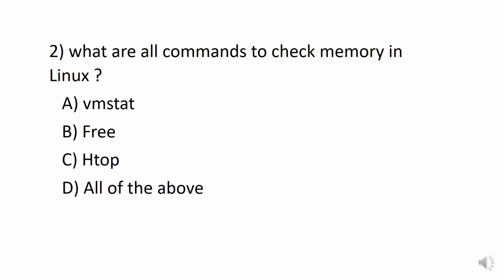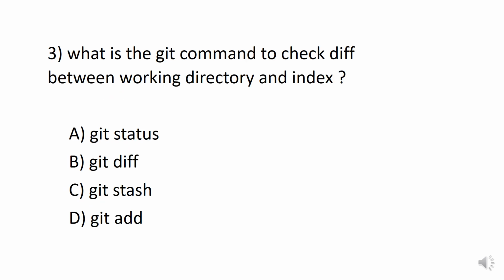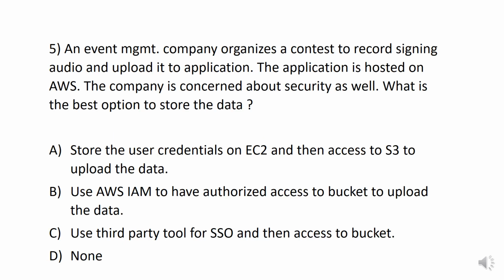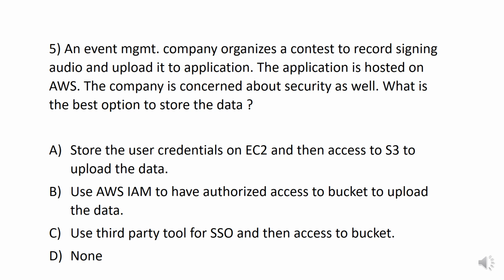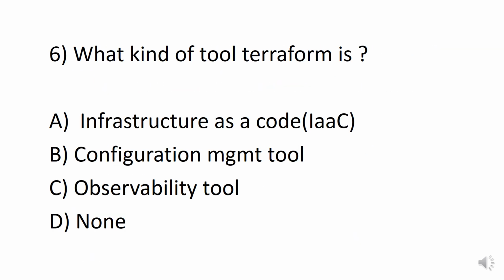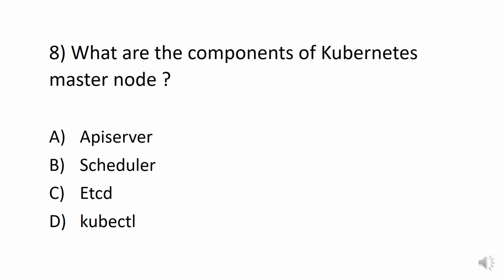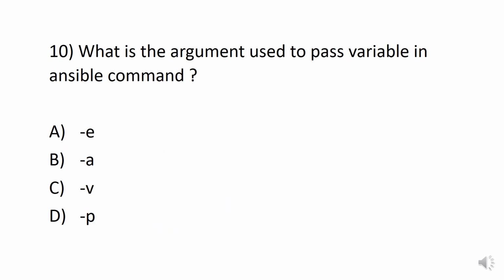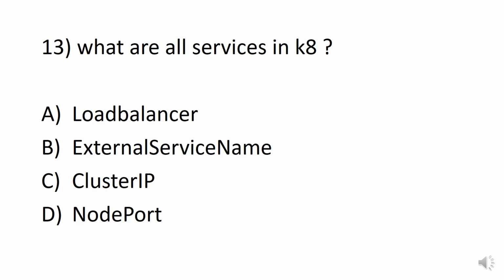Deutsche Telekom online assessment Questions || DevOps interview question || hackerearth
This video contains devops online screening test questions which are asked in test. You can prepare with similar questions.